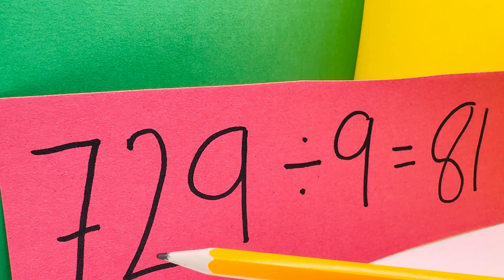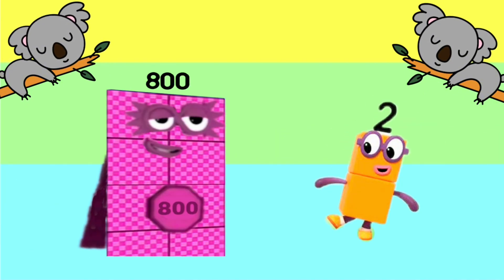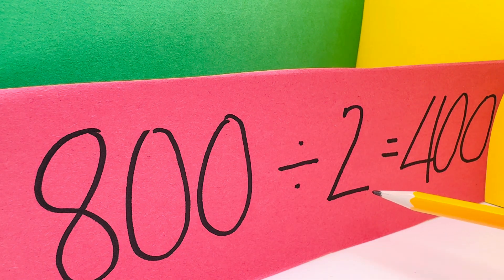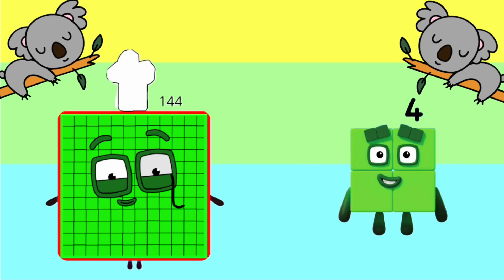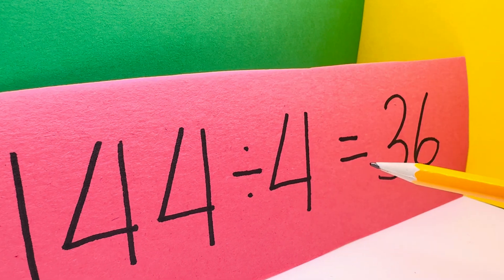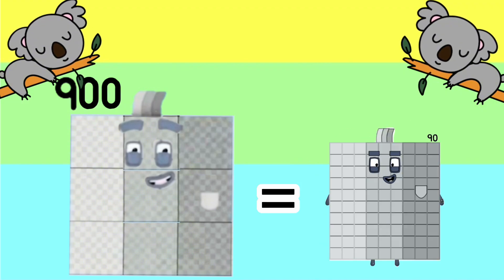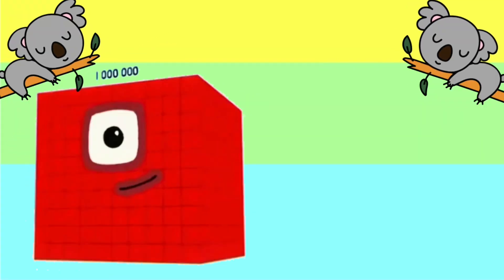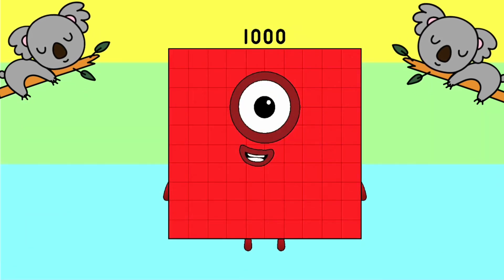NUMBERBLOCKS DIVISION OF BIG NUMBERS | LEARN DIVIDING GIANT NUMBERS | LEARN TO COUNT | hello george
NUMBERBLOCKS DIVISION OF BIG NUMBERS | LEARN DIVIDING GIANT NUMBERS | LEARN TO COUNT
Good day everyone and to all numberblocks fans! Are you ready to learn division? if yes, join me and lets learn dividing big numbers using numberblocks giant numbers! Math is fun and easy with numberblocks!